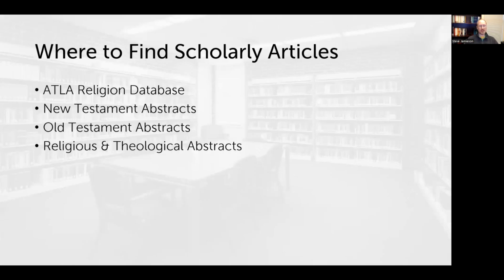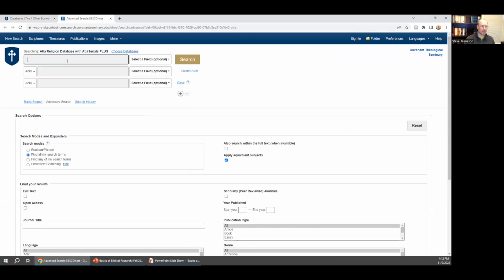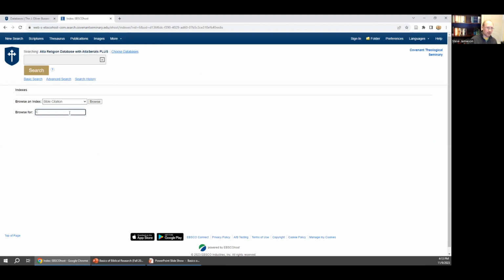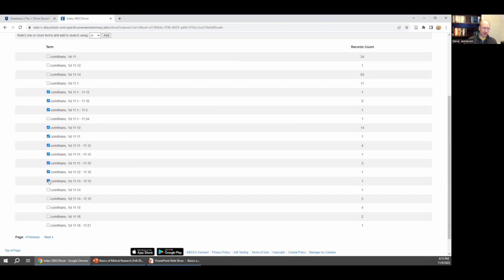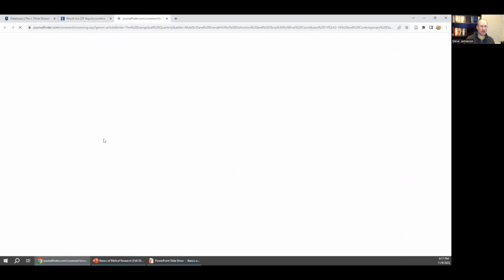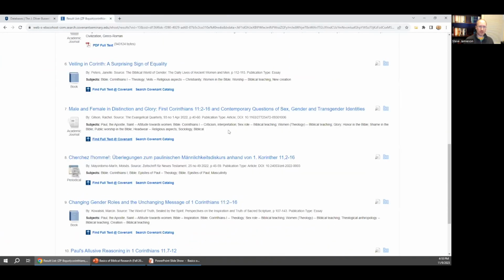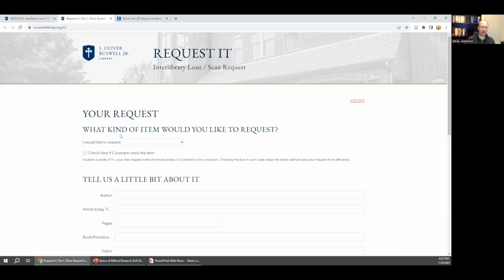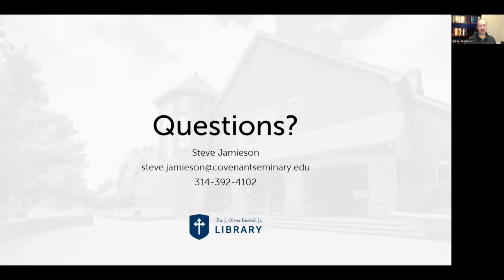Finding Journal Articles for Biblical Research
This video introduces the key databases for Biblical Studies, demonstrates how to search for articles on a Bible passage in Atla Religion, clarifies what essay records are and how to get access to those, and shows how to find out if the Covenant library has access to any specific journal.

Be sure to check out our full guide to scripture citation searching